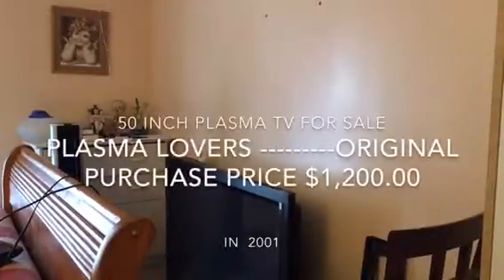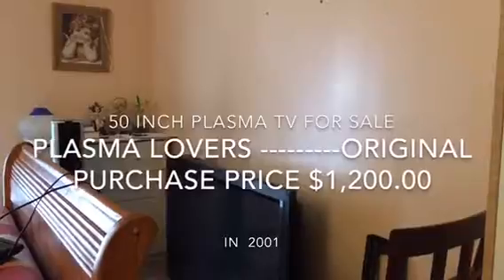Room project laminate floor and tv wall mount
Home project